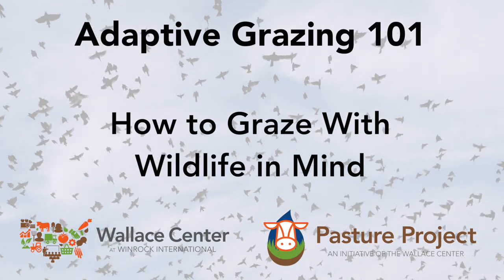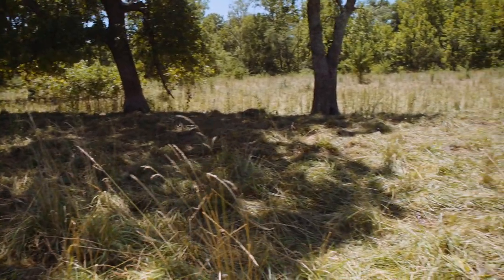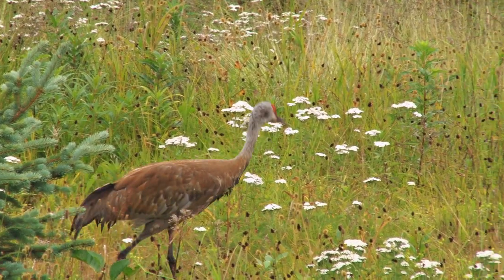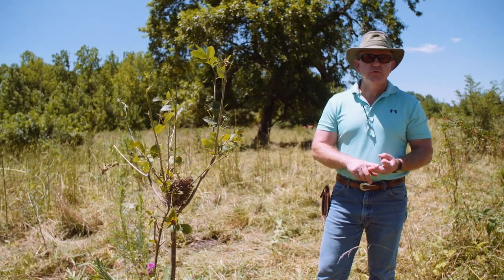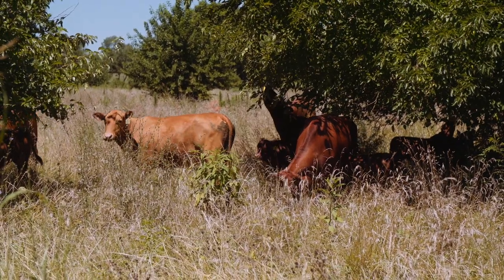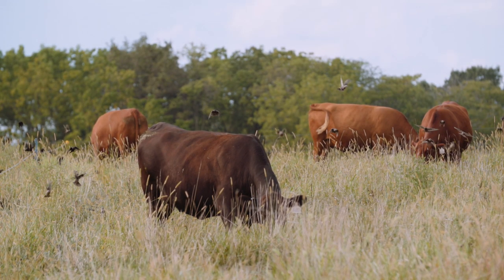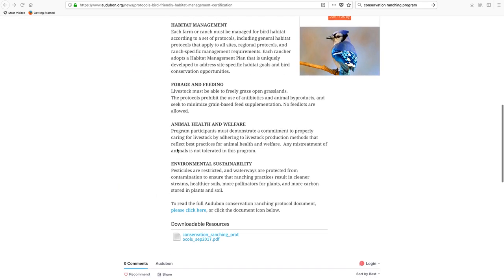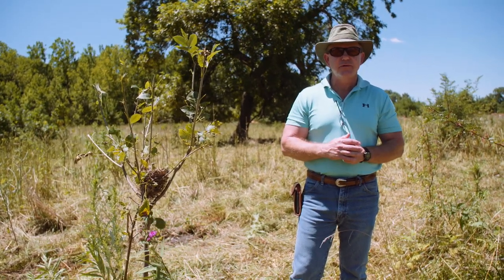Adaptive Grazing 101: How to Graze with Wildlife in Mind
In Part 7 of Pasture Project’s video series on adaptive grazing, we focus on managing pastures to create habitat for wildlife. Dr. Allen Williams has collaborated with Audubon to develop a Conservation Ranching Program that extends across U.S. ranchlands and provides ranchers with incentives to create and protect habitat. Thanks to Dr. Allen Williams (Pasture Project & Grass Fed Insights, LLC) for his contributions to this video.